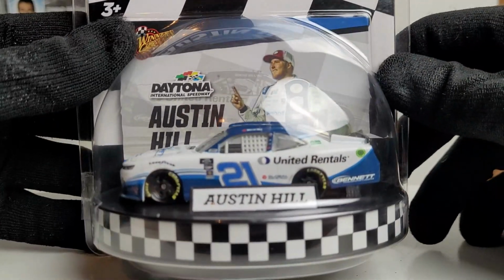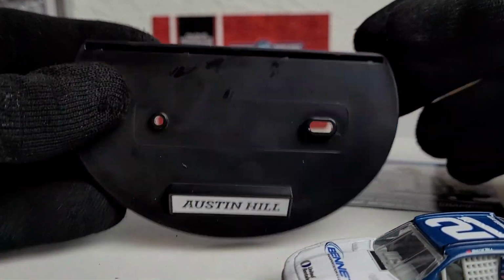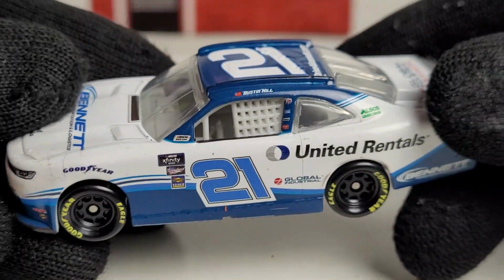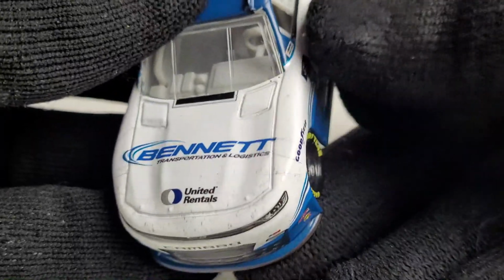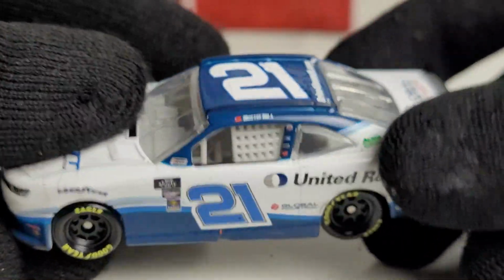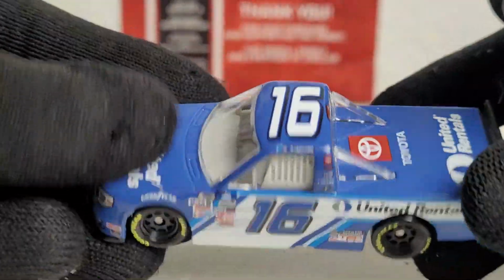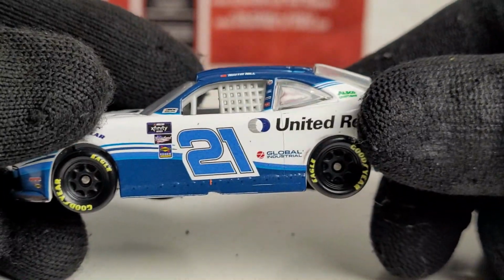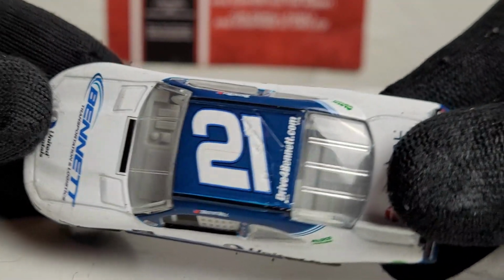**WINNER'S CIRCLE DIE-CAST REVIEW** Austin Hill 2022 Bennett "Daytona Xfinity Race Win" 1:64